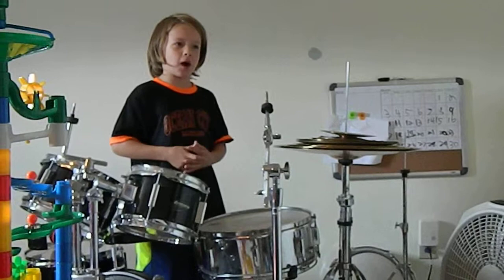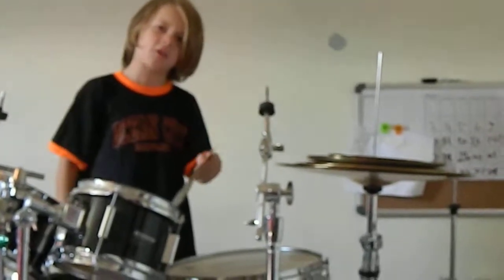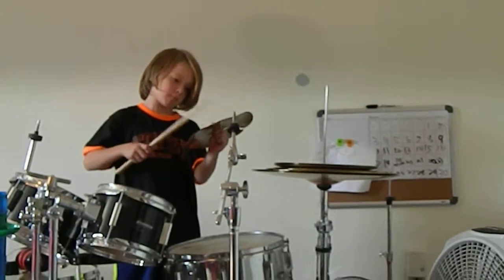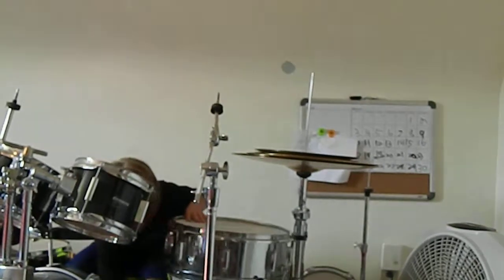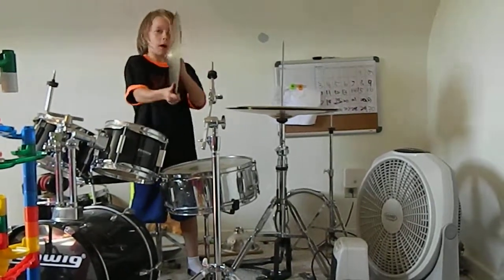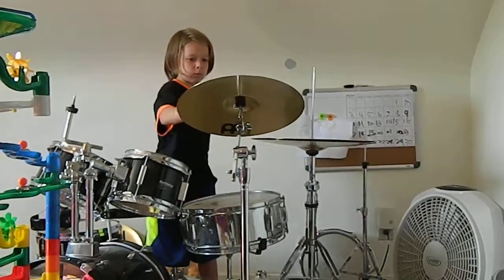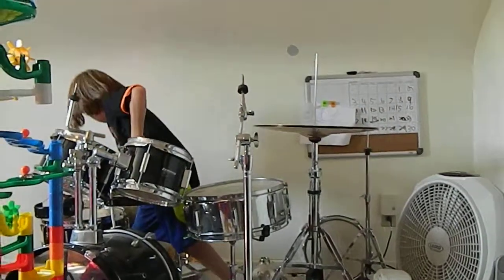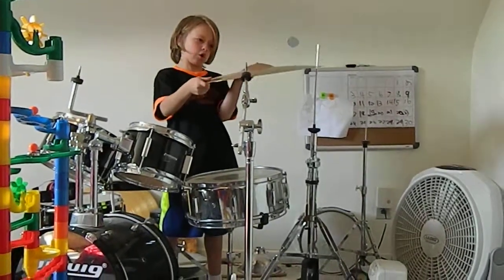Lucas's Cymbal Collection